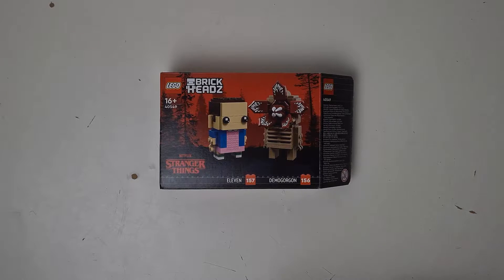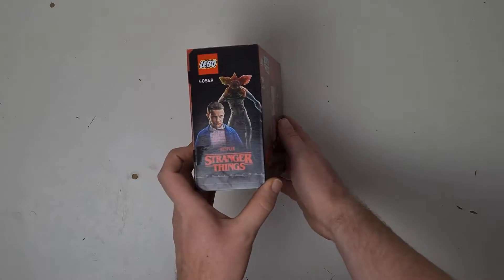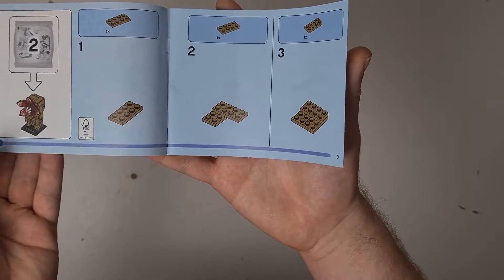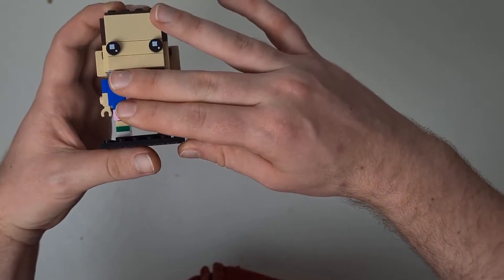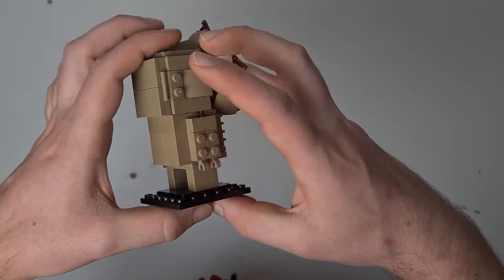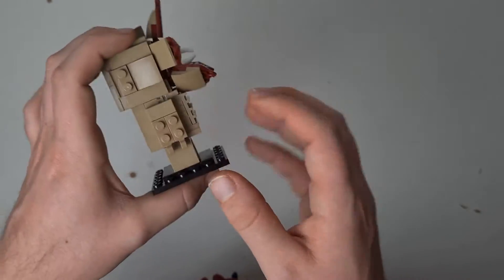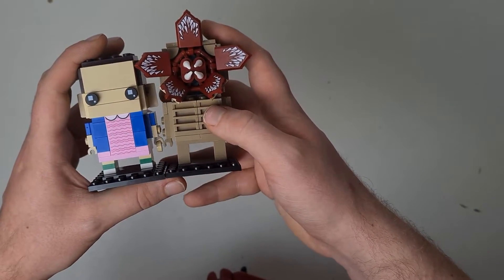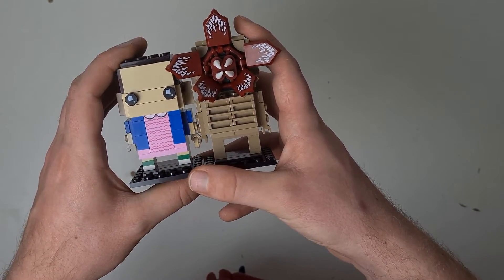LEGO Eleven & Demogorgon BrickHeadz Review 40549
Take a detailed look at these two epic Stranger Things BrickHeadz. These two little BrickHeadz are an epic addition to any collection big or small! Eleven is the 157th BrickHead in the series with the demogorgon being the 156th!